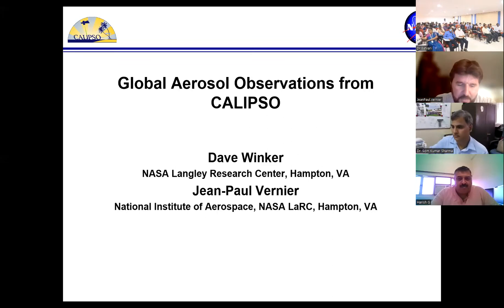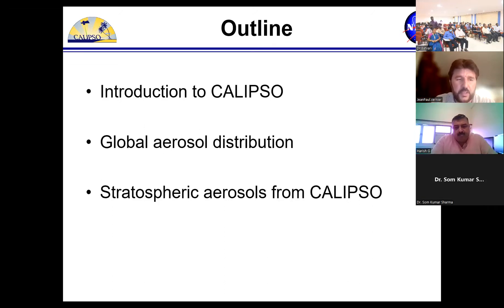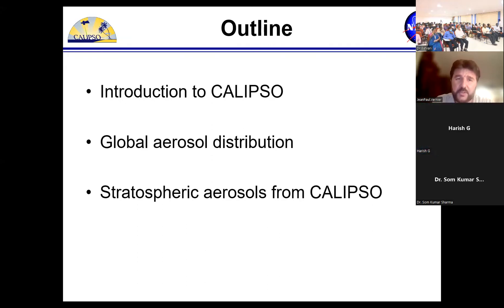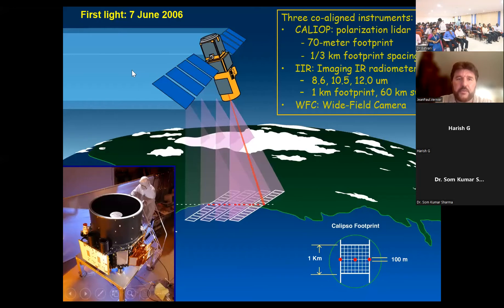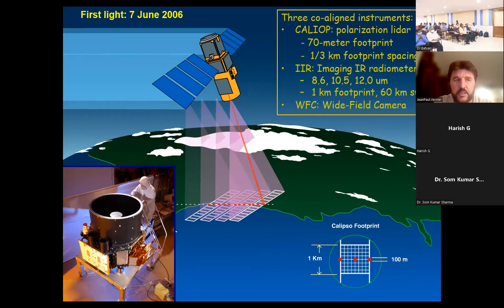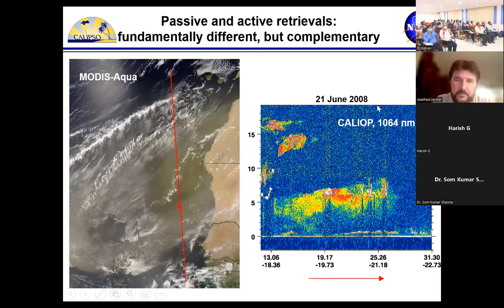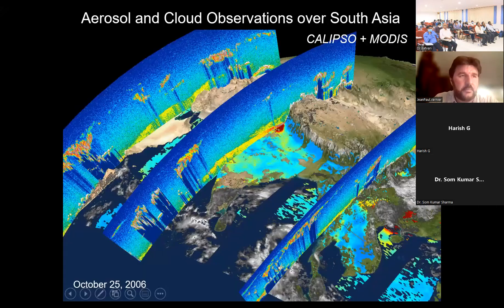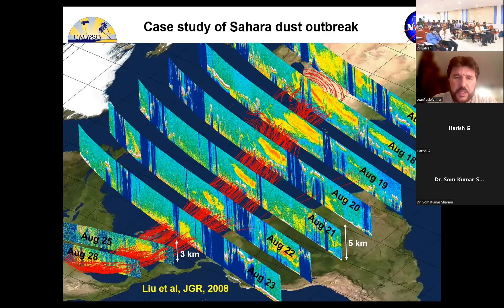1_Dr.Jean Paul Vernier, NASA, USA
Application of Space borne Lidar for UTLS aerosol monitoring